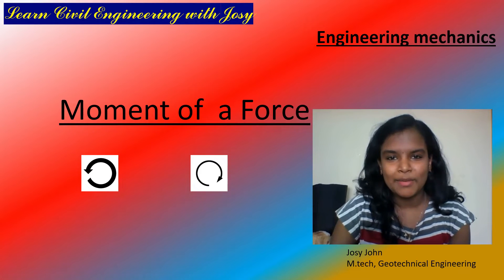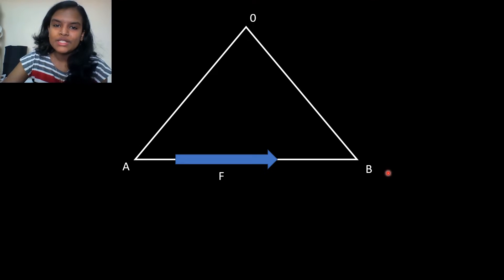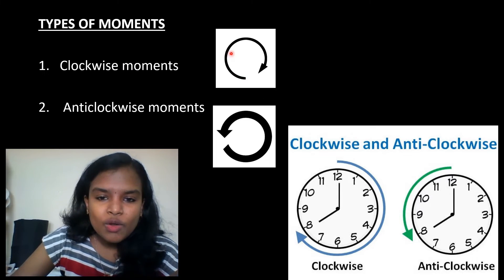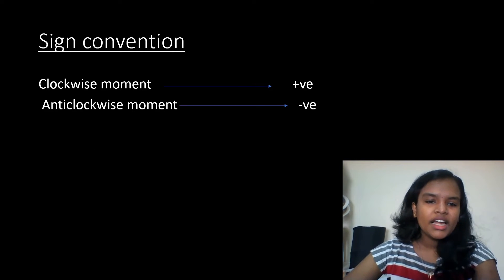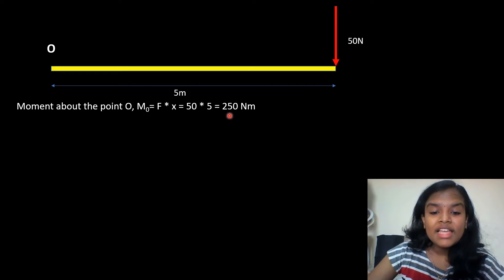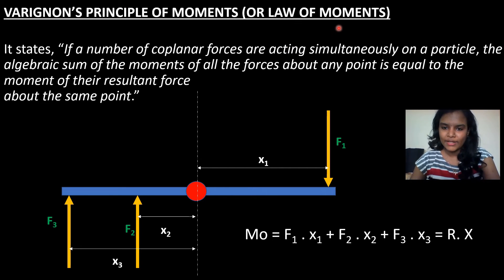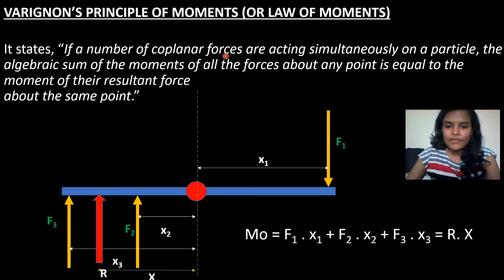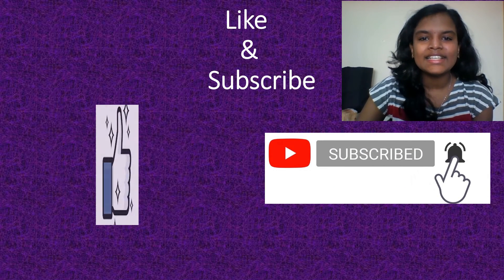Moment of force(മലയാളം)|Varignon's Theorem|Law of moments|Engineering Mechanics|KTU syllabus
This video explains Moment of force and Varignon's Theorem (Law of moments). This will be very useful for students and other professionals.